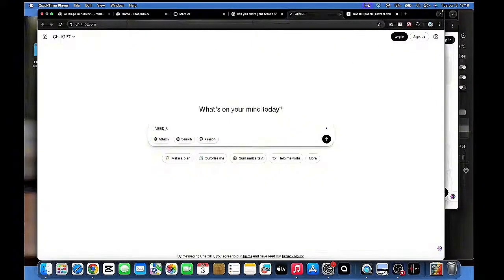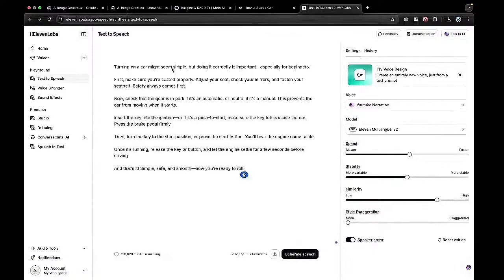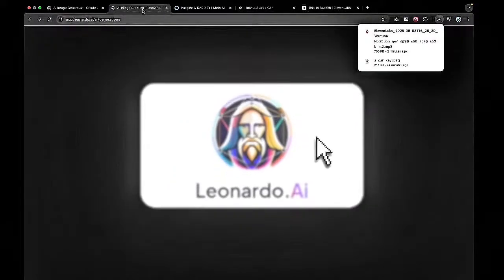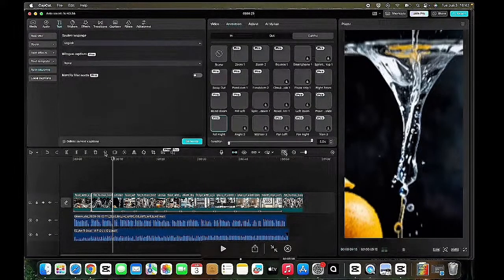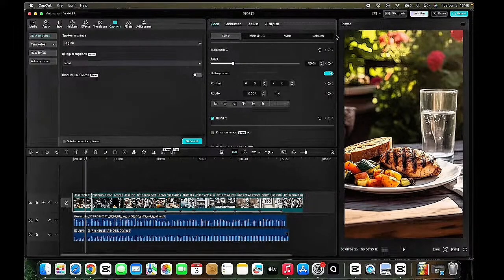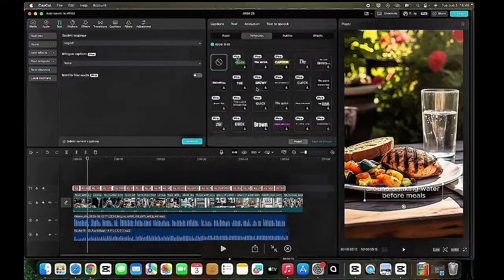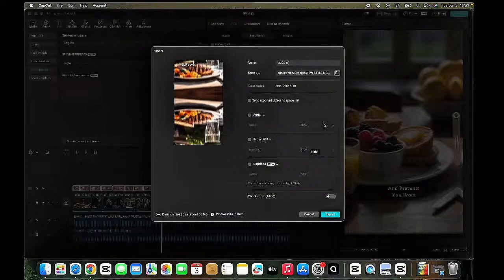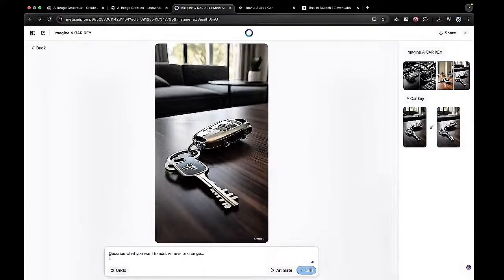Hugiaino360 YouTube Video Creation Tutorial